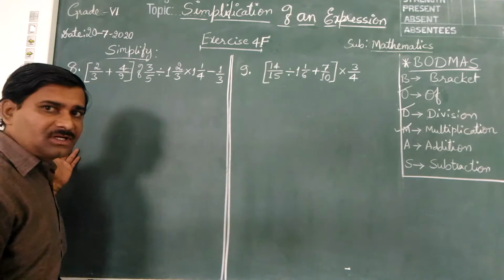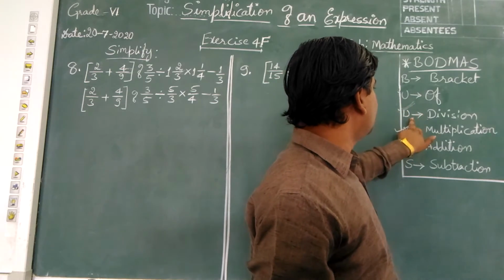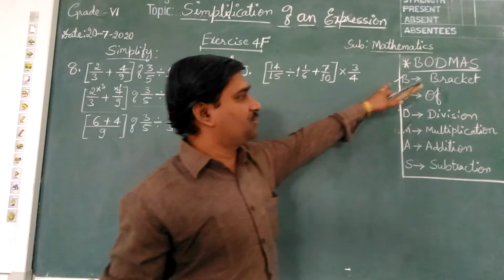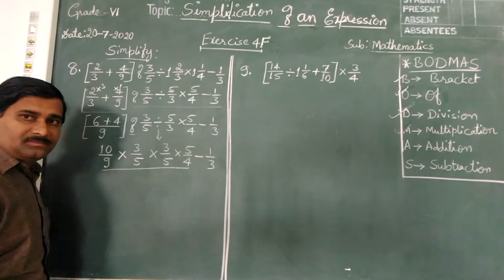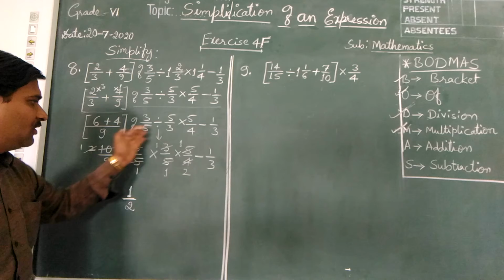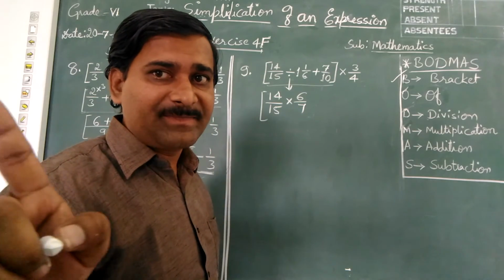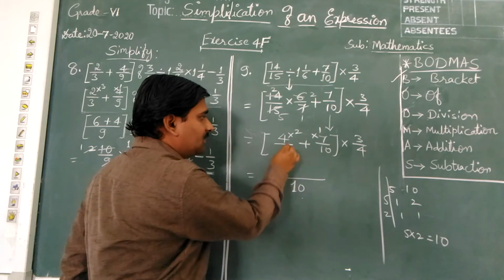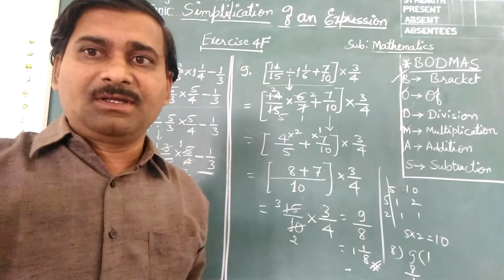ICSE Grade VI Maths | Simplification Of An expression Part 4